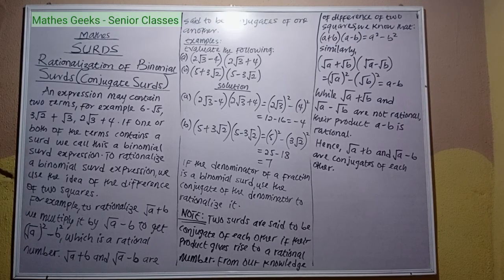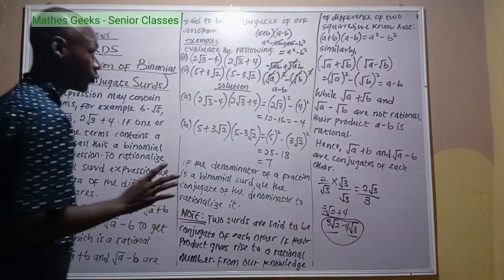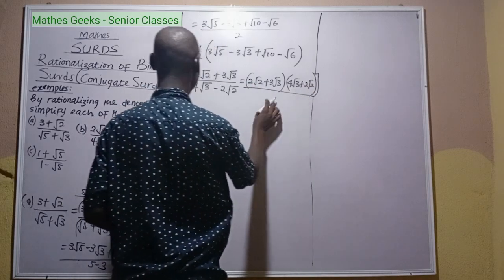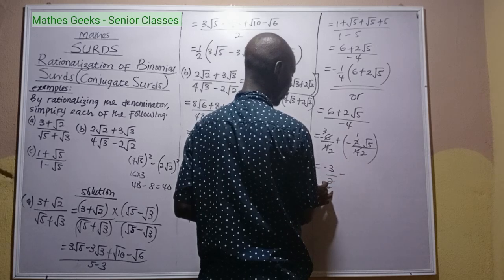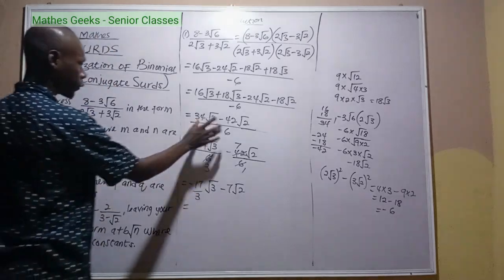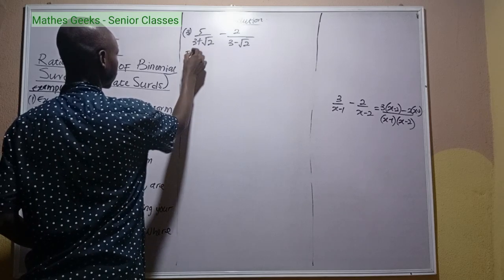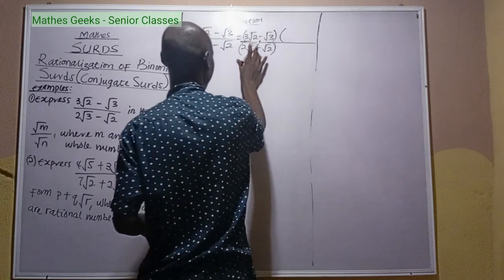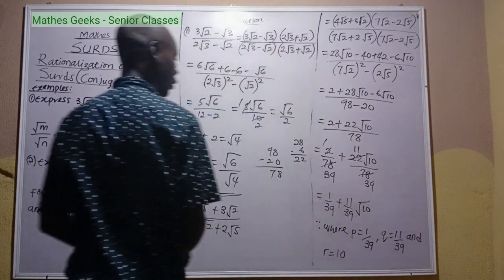SURDS | Rationalization Of Binomial Surds (Conjugate Surds) II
Master the rationalization of binomial surds and learn how to handle conjugate surds with this comprehensive tutorial! This video explains the step-by-step process to remove surds from denominators when they appear in binomial form, using the powerful technique of multiplying by the conjugate. Perfect for students preparing for algebra, GCSE, A-Level, SAT, WAEC, JAMB, NECO, GCE, SSCE, IJMB, JUPEB, NABTEB and other competitive exams.

In this tutorial, you will:

Understand what binomial surds and conjugate surds are

Learn the method of multiplying numerator and denominator by the conjugate to rationalize denominators

Build confidence to tackle complex surds problems with clear step-by-step explanations

This video is ideal for students aiming to strengthen their understanding of surds for exams and improve their algebra skills.